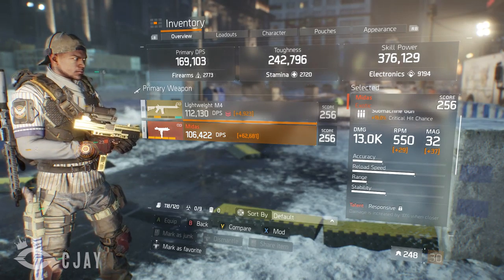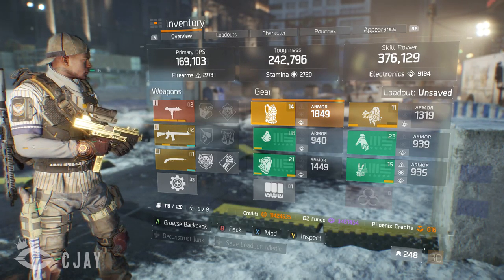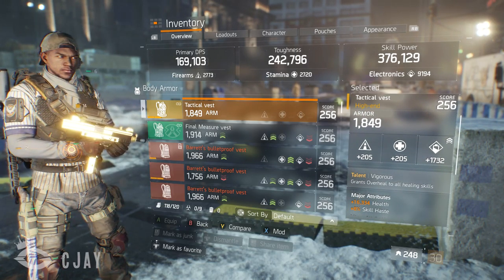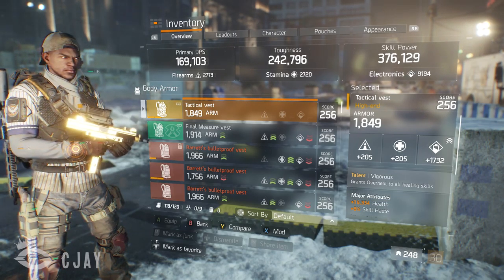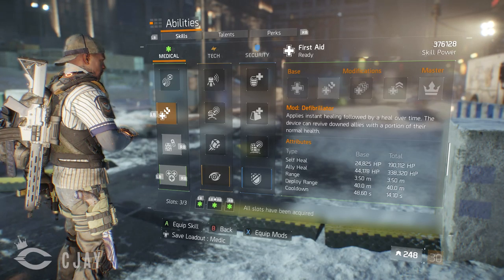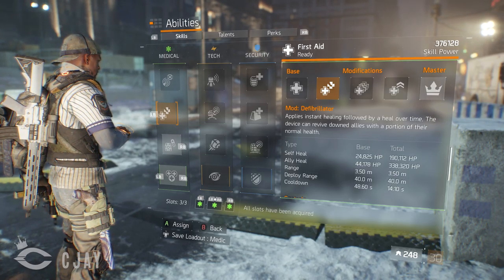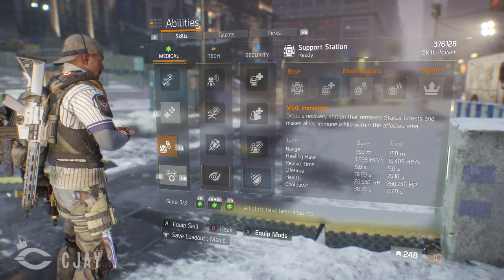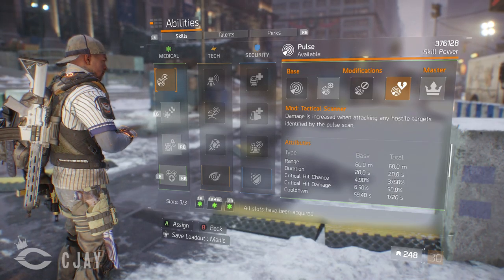The Division 1.6.1 - THE BEST HEALER BUILD FOR PVP!! + GUIDE!! MUST USE!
Heals On Me.

► Want to Play? My Only Gamertag is:
CJay YT